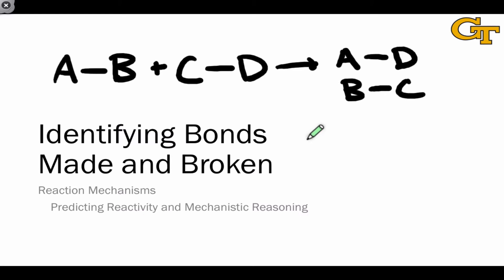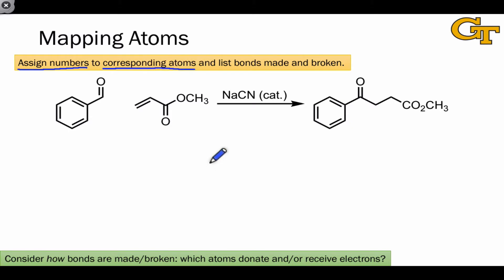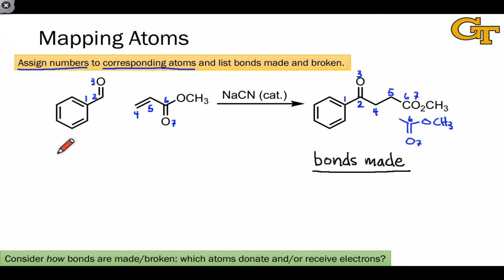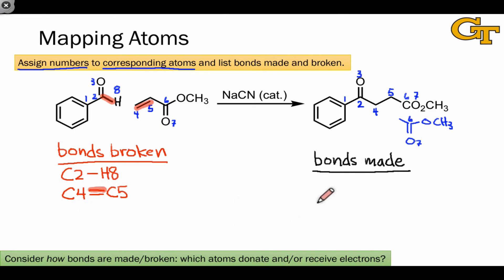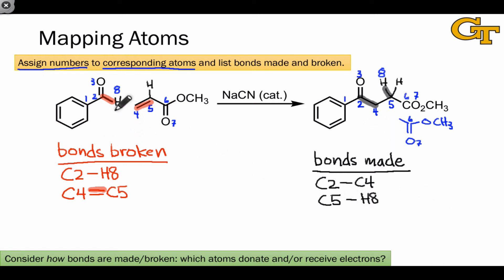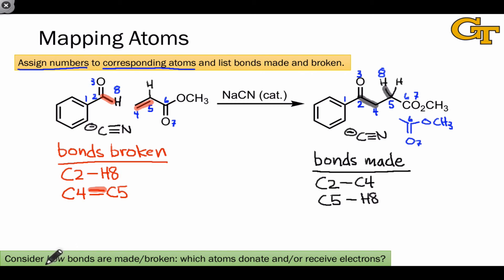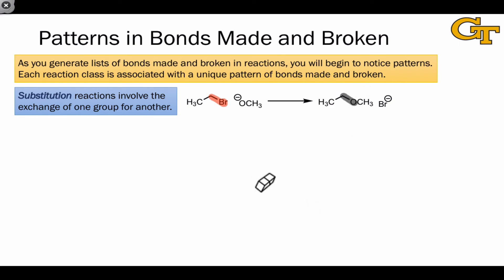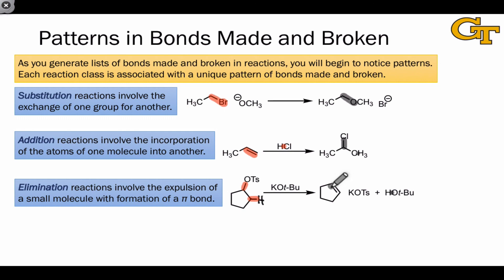17.07 Identifying Bonds Made and Broken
General example of identifying bonds made and broken. Specific example. Be aware of implied hydrogens! Patterns in bonds made and broken for different classes of organic reactions.

00:00 Introduction
01:15 Mapping Reactants onto Products
02:49 Listing Bonds Made and Broken
05:29 Handling Catalysts
07:27 Patterns in Bonds Made and Broken